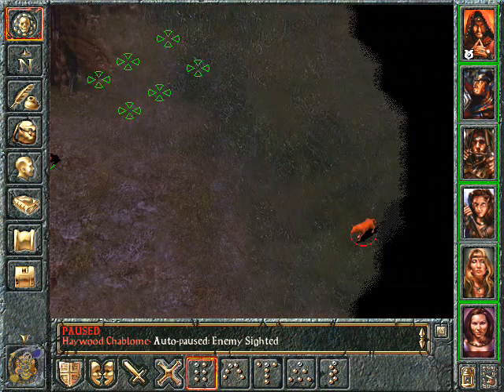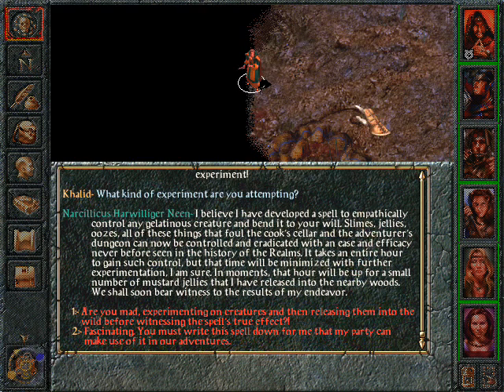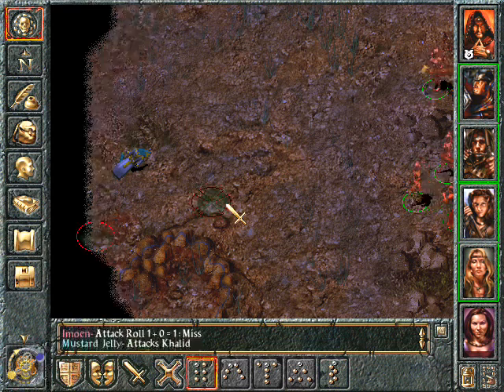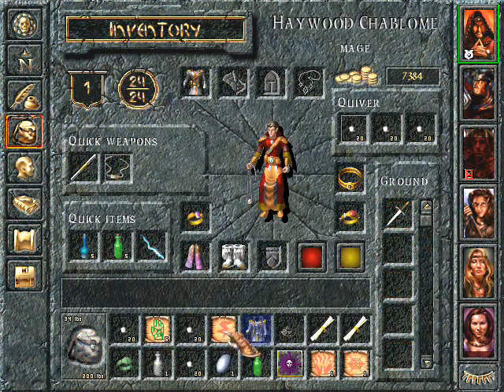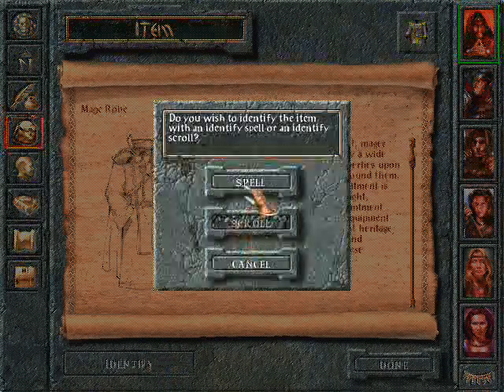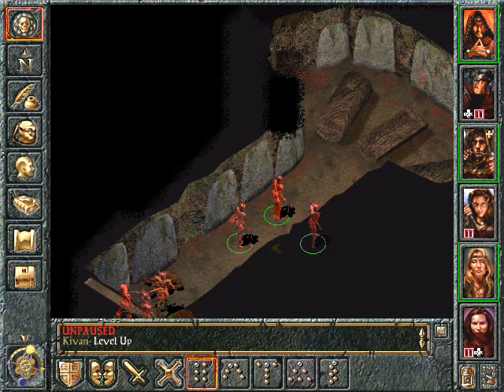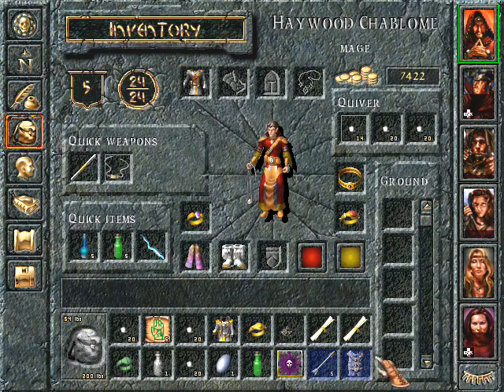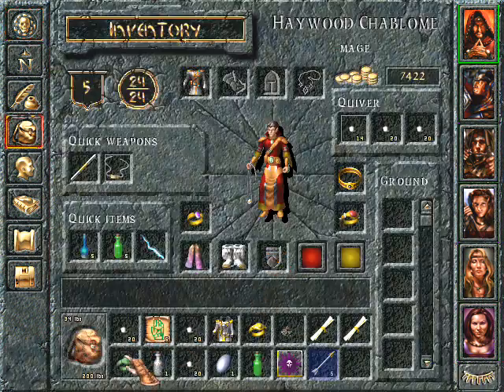Let's Play Baldur's Gate part 037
We've been able to breeze through the Nashkel mines but some slime gives us trouble? WTF?! Where are my proton packs +3?